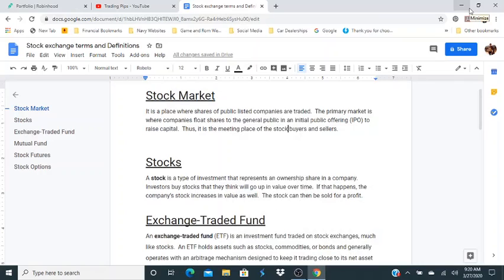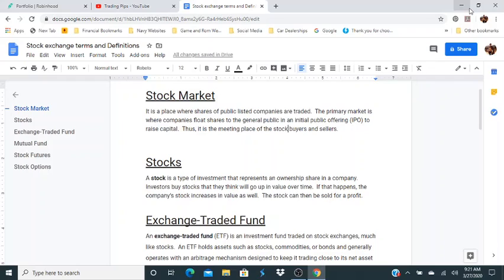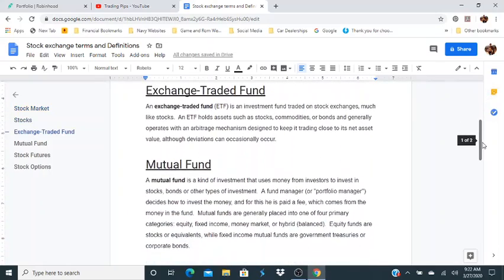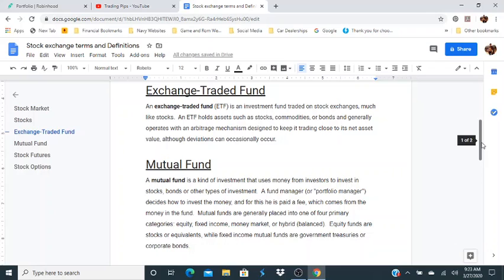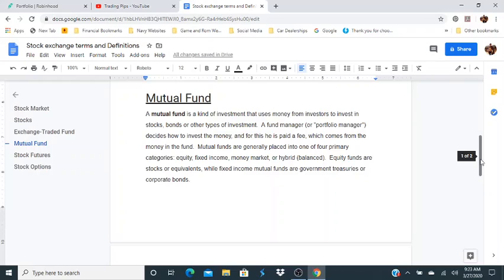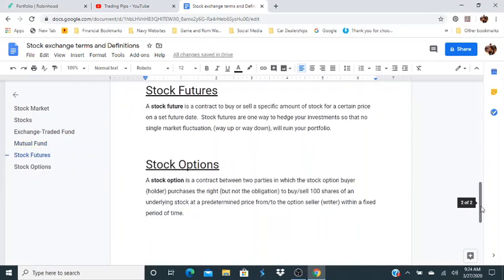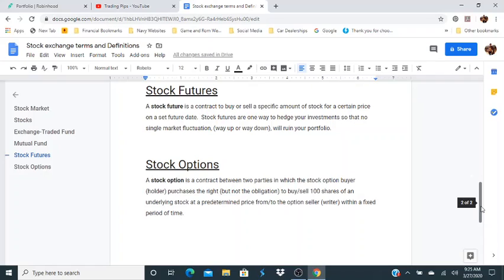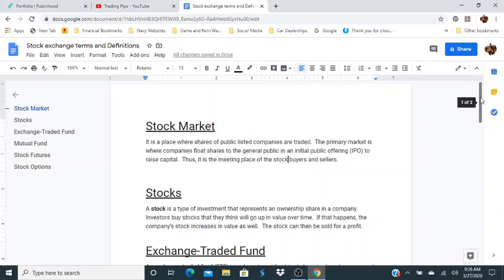Stock Exchange Terms and definitions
In this video you'll learn basic stock market terms and definitions of the Stock Market, Stocks, ETF's, Mutual Funds, Stock Futures and Stock Options.